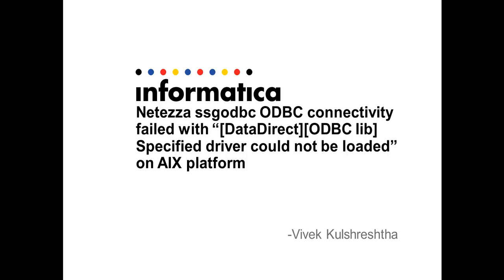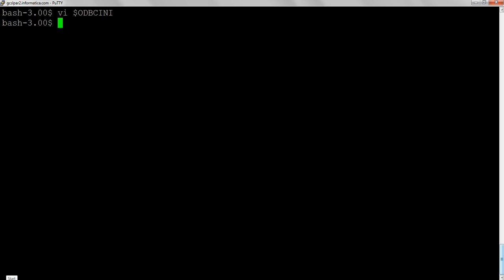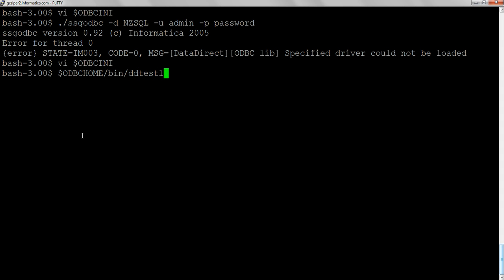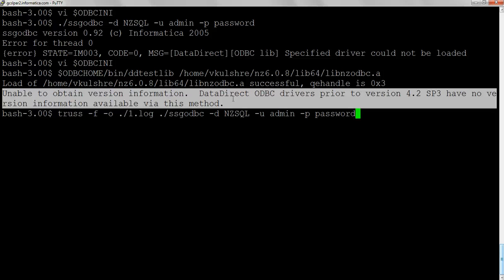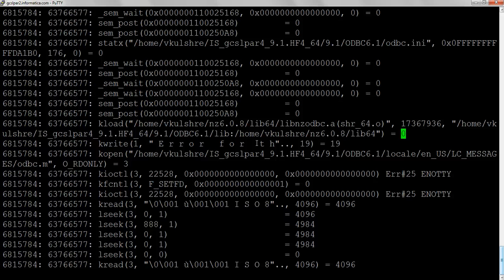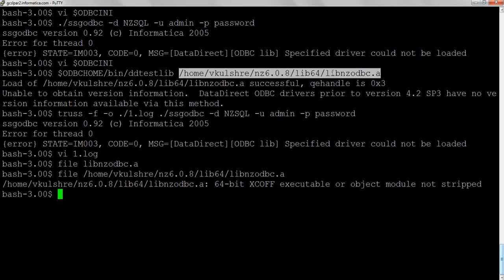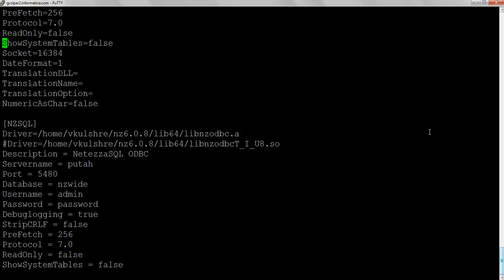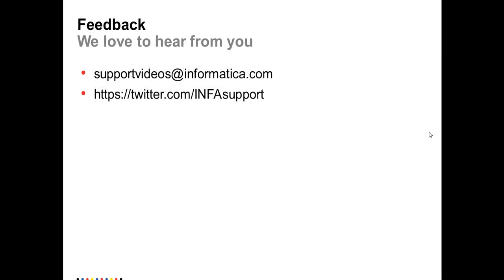"Netezza Specified driver could not be loaded" error when configuring Netezza ODBC on AIX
This video demonstrates Netezza ODBC configuration on AIX platform. Default configuration would lead to session/ODBC connection failure with error message "Specified driver could not be loaded". Though this is a generic error message and there could be many reasons for this error. However, on Aix platform, it's interesting to know the reason for this problem and resolve it which is shown in this video.